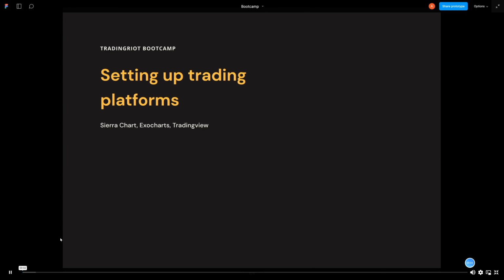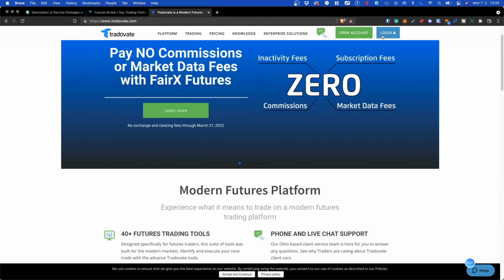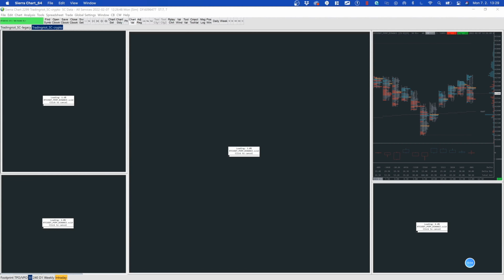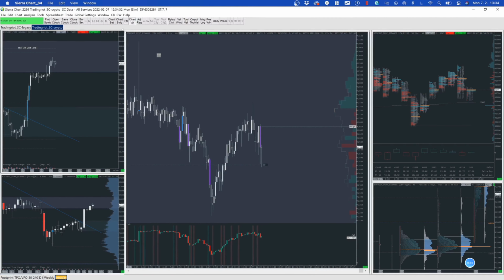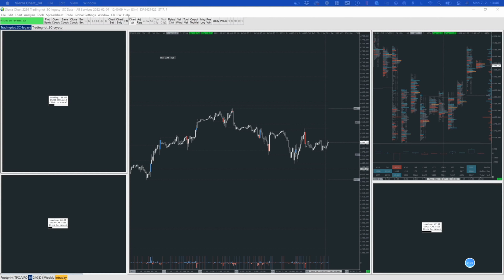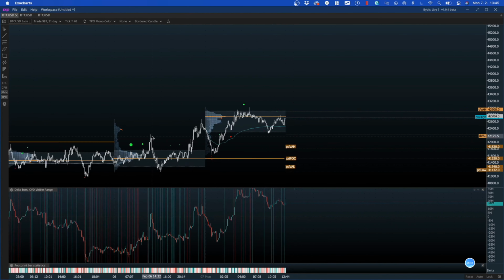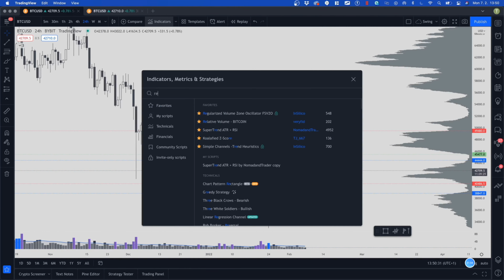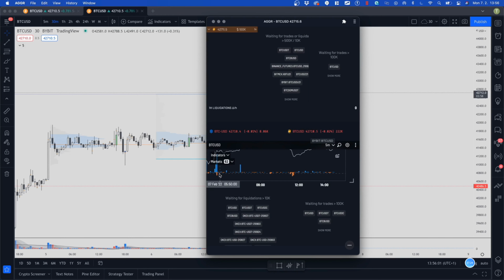Setting up trading platforms